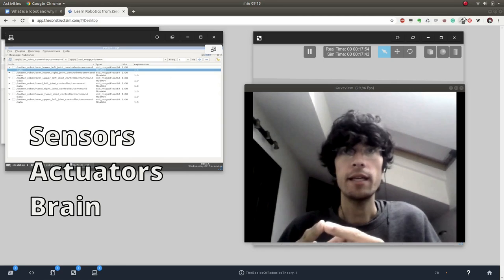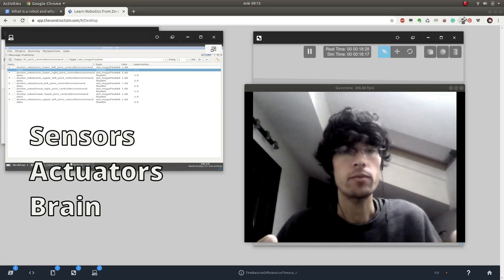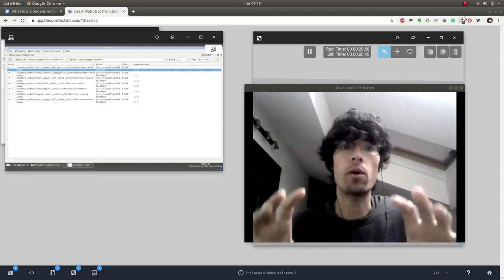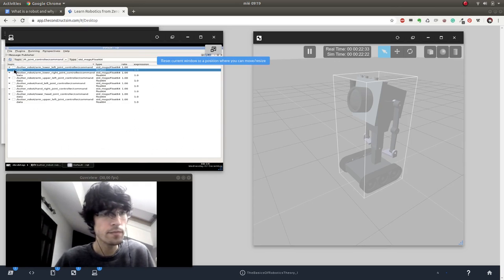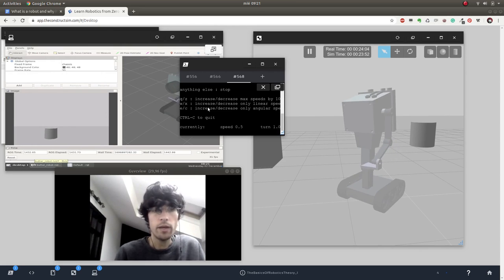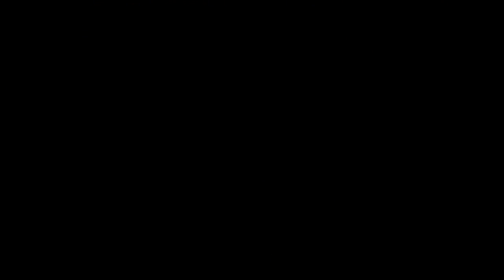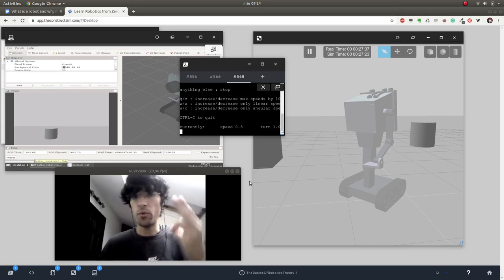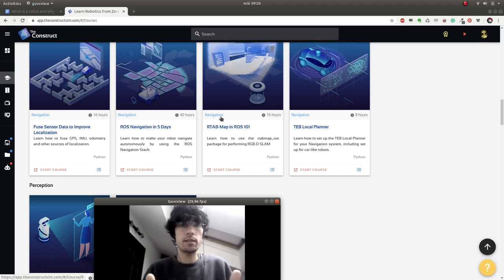What is a robot and why it is different from other machines?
In this first video, we talk about what makes a robot different from a machine, which examples, counterexamples, and even we give here n example of a simulated robot based on the butter robot from Rick and Morty.

You'll learn:
- What makes a robot different from a machine
- An example of Butter robot in a simulation to show you the different elements of a robot